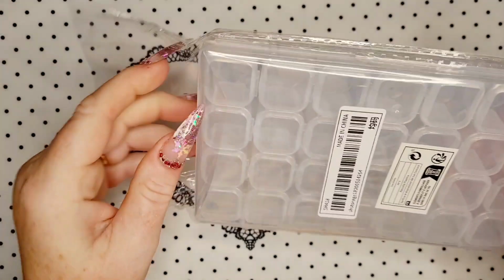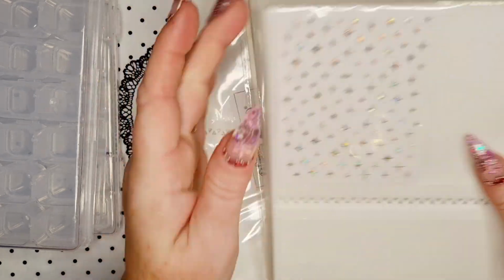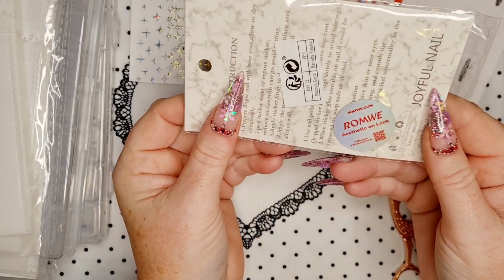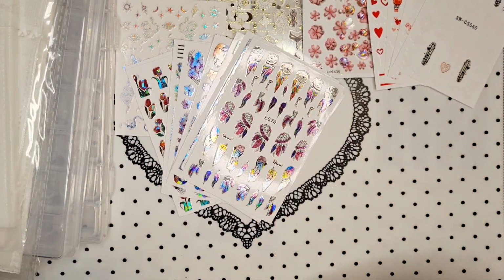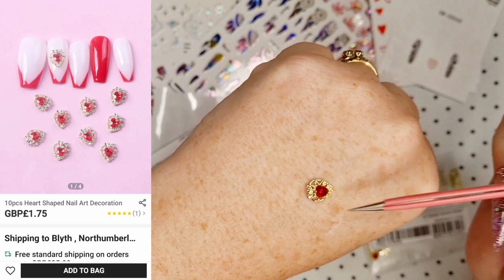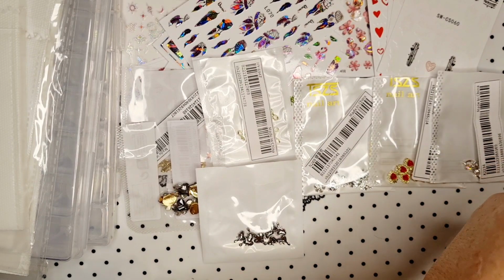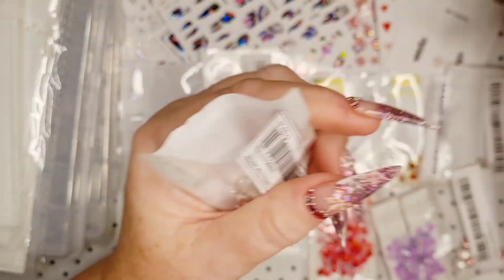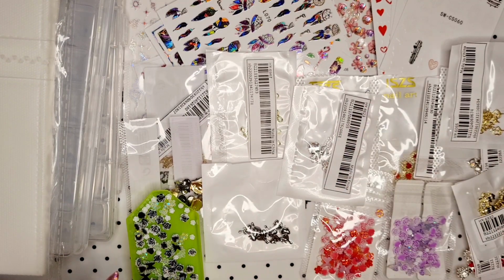Shein Haul Time!! | Amazing Bargains Too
Shein haul time enjoy 😉
links pinned in the comments

Vettsy SHELLZ20 save 20%
madam glam
Charlies nail art SHELLZ10 save 10%
Sparkle supplies uk shellz15 save 15%
venalisa  SHELLZ10 save 10%
Tia's Beauty  shellz10 save 10%
Aimeili SHELLZ10 save 10%
modelones AMB15 save 15%
Makartt  shellz15 save 15%
Bornpretty  SHELLZ10 save 10%
video and music by kinemaster